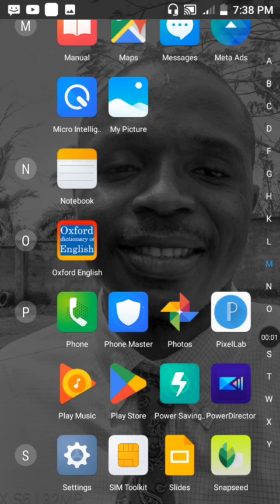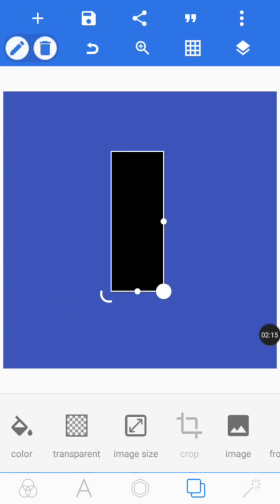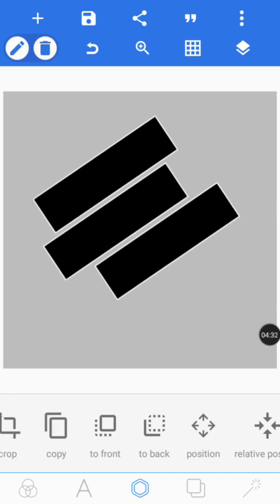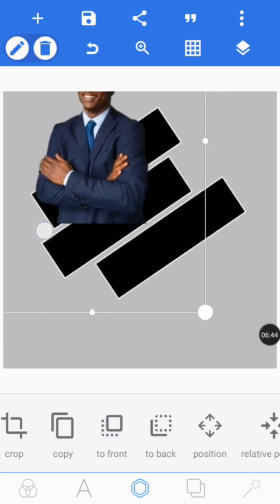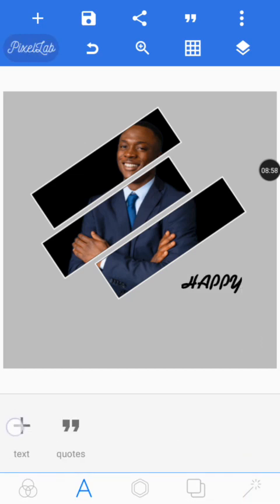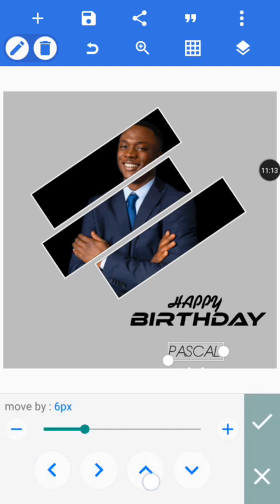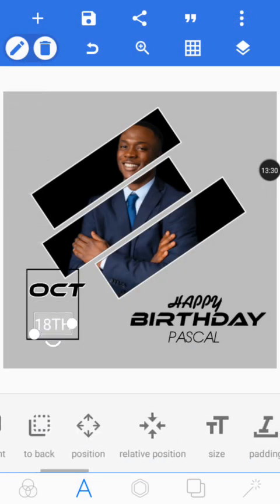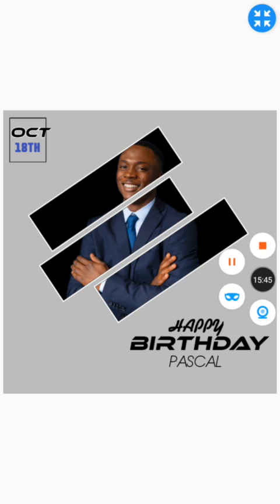How to create simple birthday flyer with your smartphone.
you learn how to create simple birthday